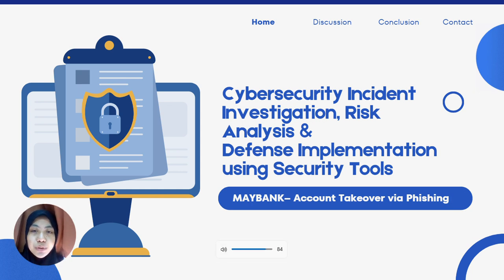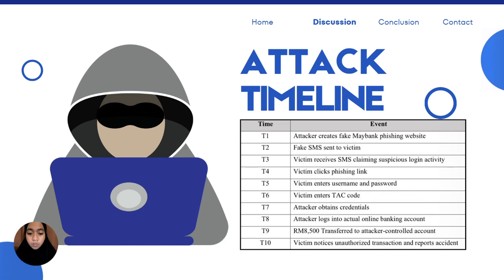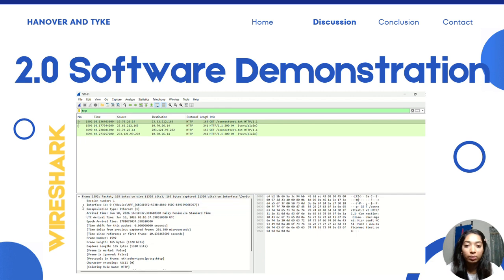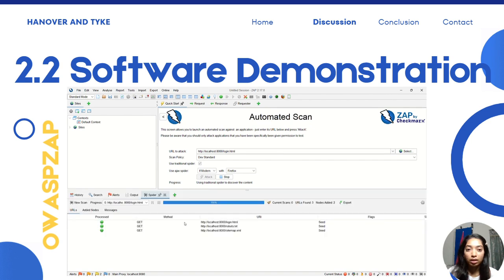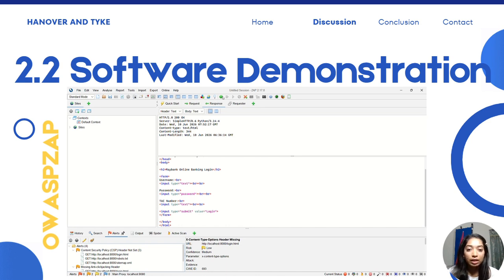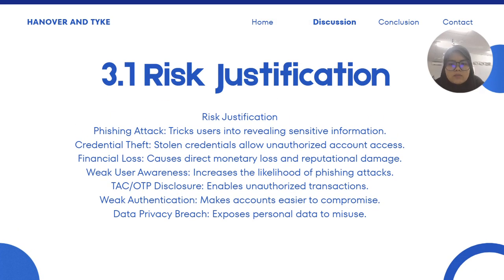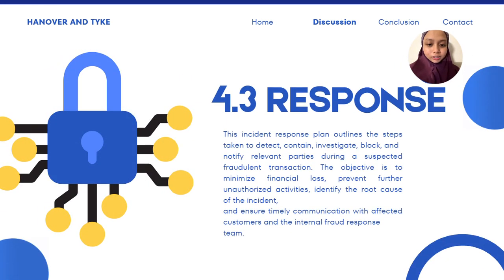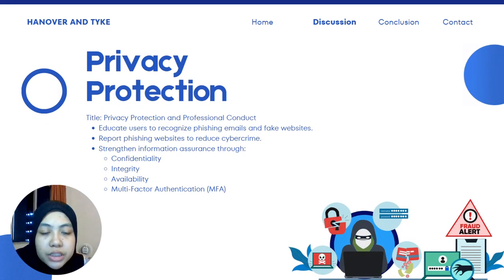MAYBANK - ACCOUNT TAKE OVER VIA PHISHING (group 7)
DAT 22003 CYBERSECURITY FUNDAMENTALS
SECTION 10